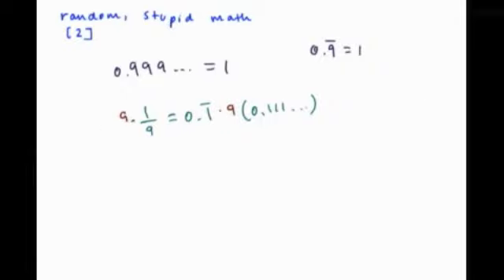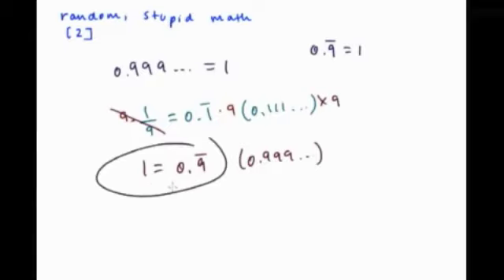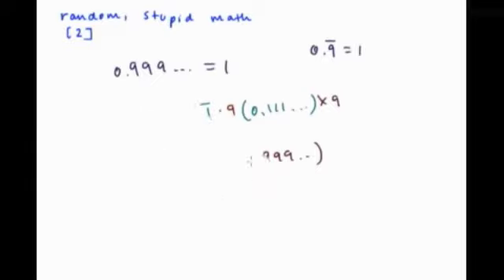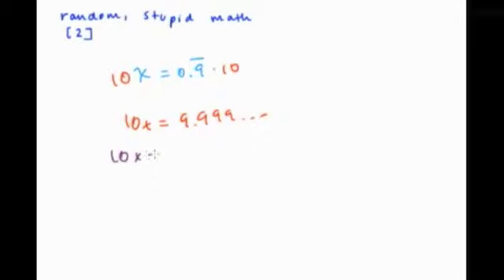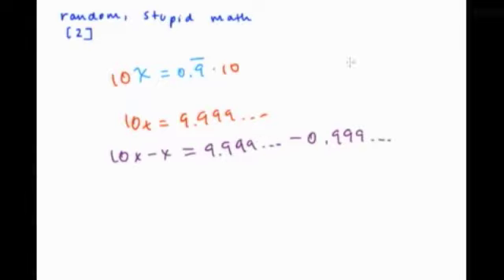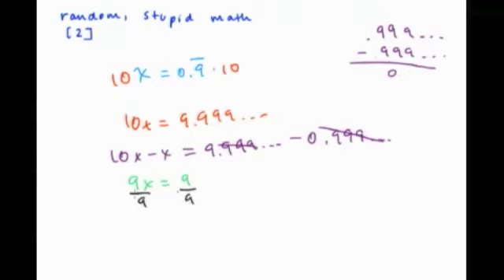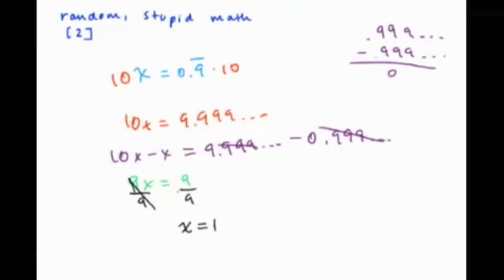math 3: why is 0.999... equal to 1?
some proofs that aren't even completely valid but boggle your brain anyways